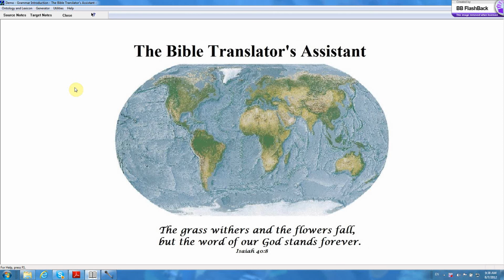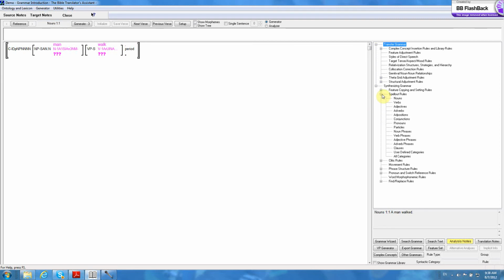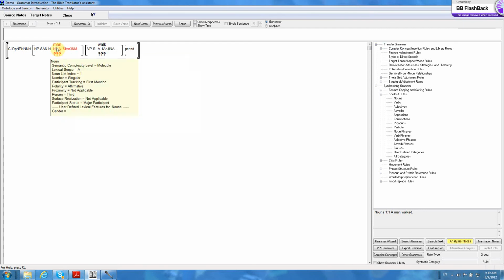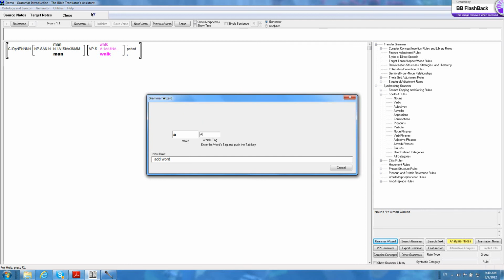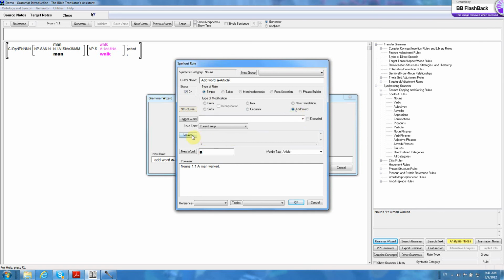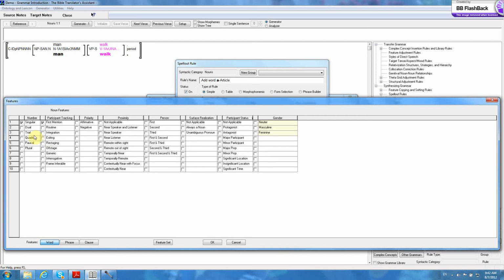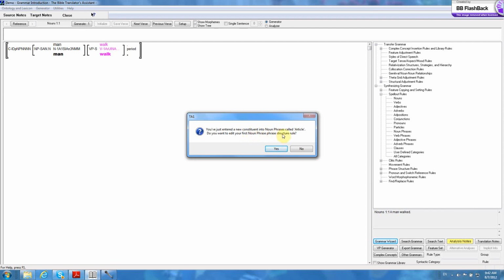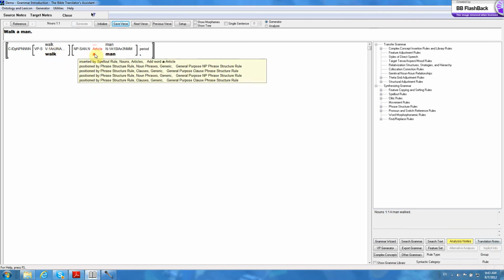TBTA 4A Spellout Rules